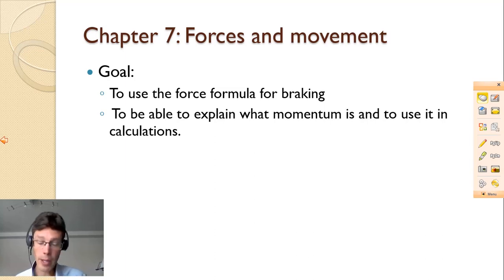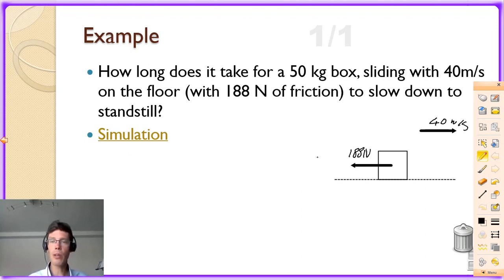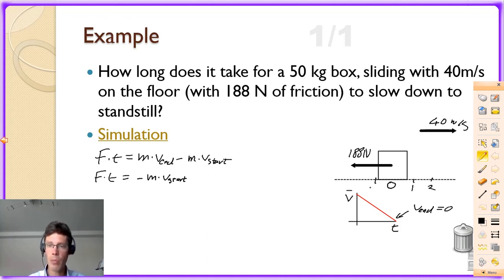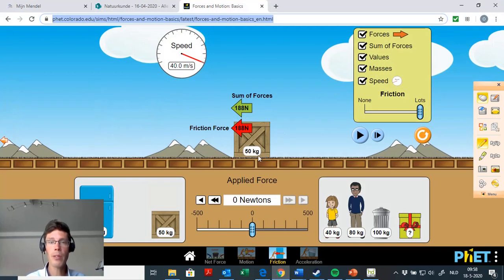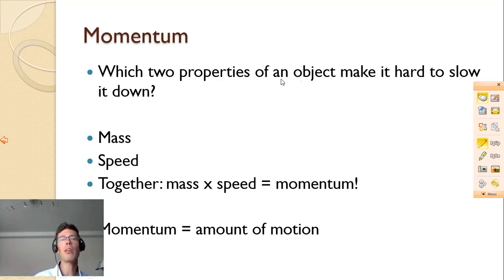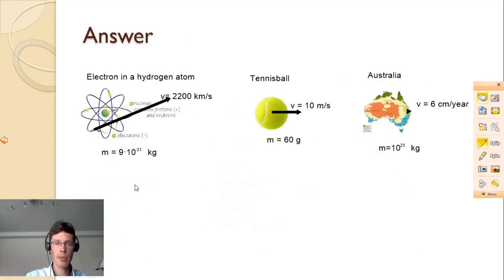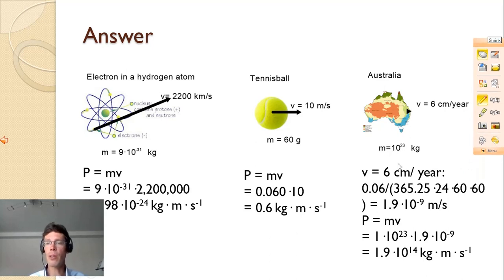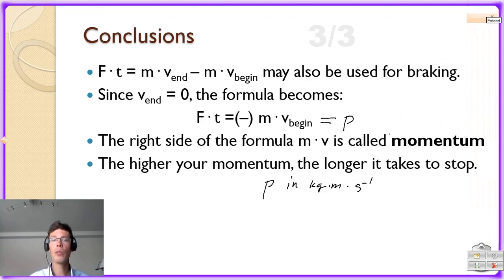Par. 7.3 Braking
Video explaining how to use the formula for force in braking